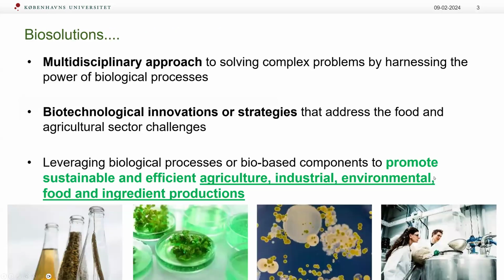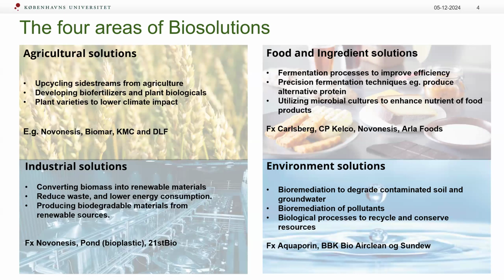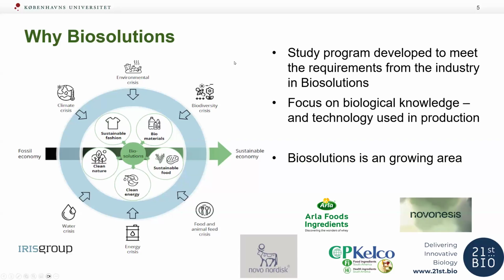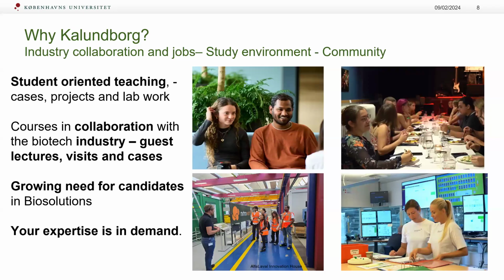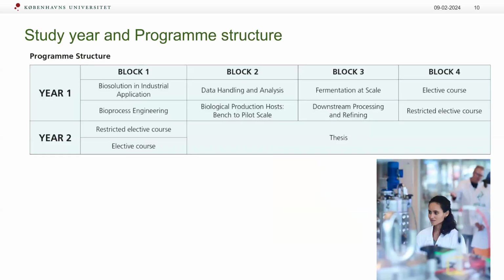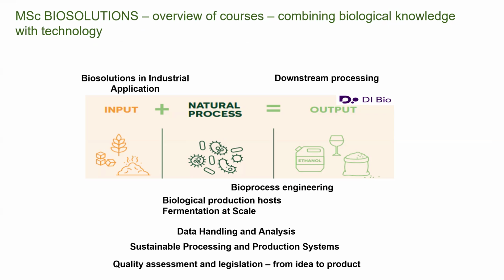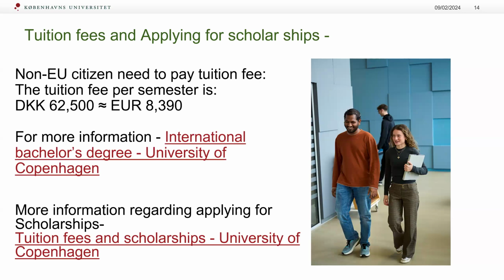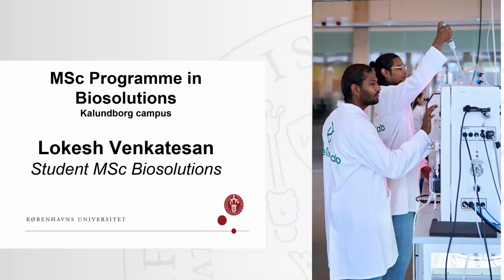Virtual open house-December 5, 2024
Join Kirsten Jørgensen, head of studies, in this virtual open house on December 5, 2024